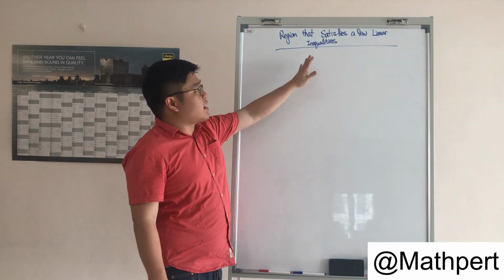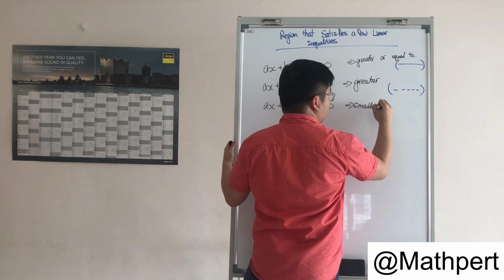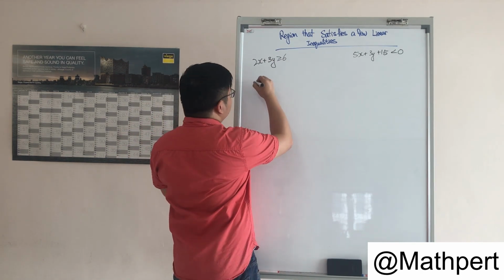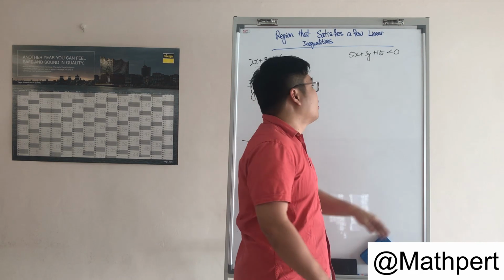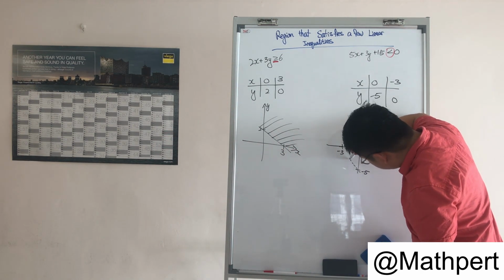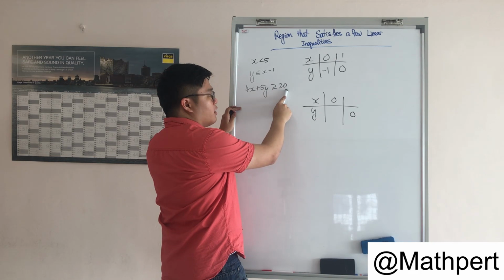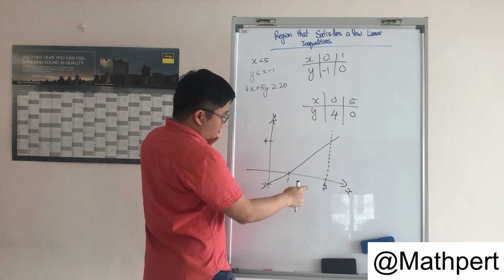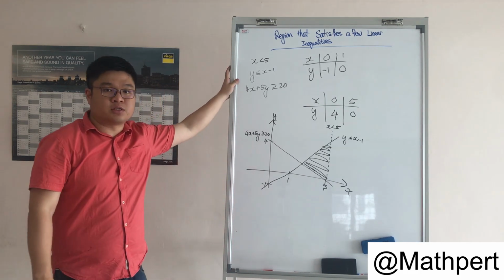Add Math | Linear Programming (Region That Satisfies A Few Linear Inequalities) | Form 5 | KBSM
SPM Form 5 Chapter 10 Linear Programming - 10.1 Region That Satisfies A Few Linear Inequalities (KBSM)